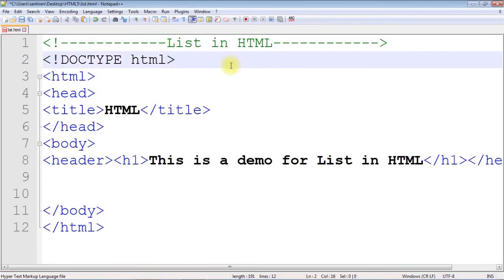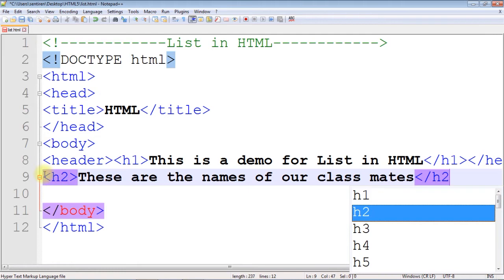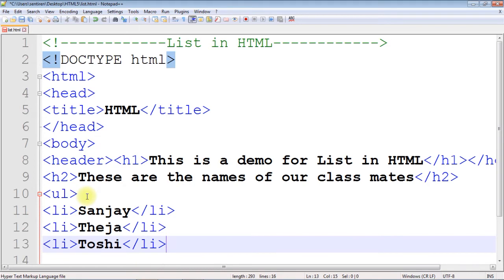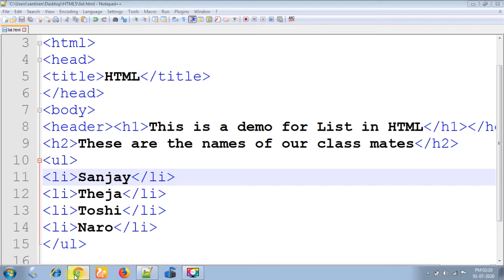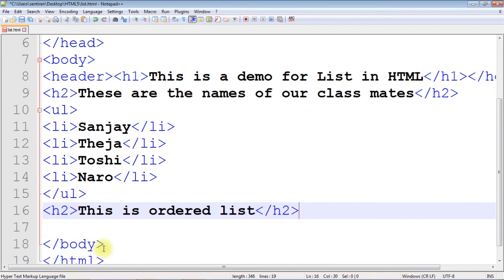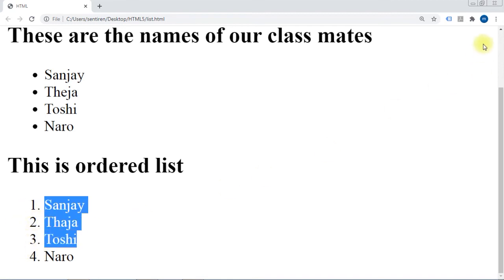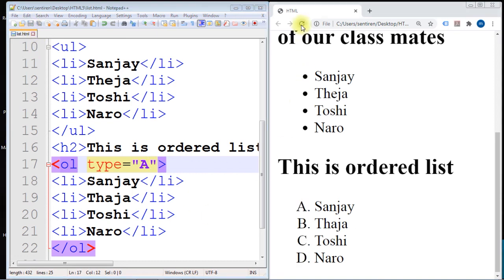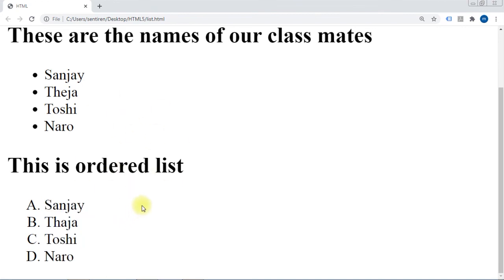what are list in HTML | How to create list in HTML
List in HTML | How to creat list in HTML